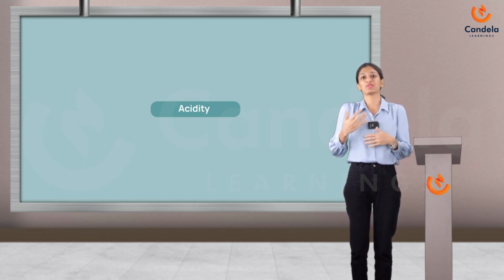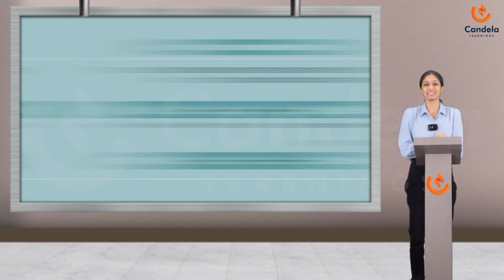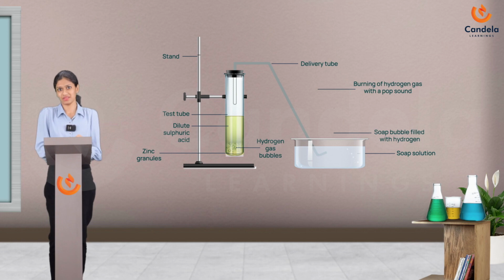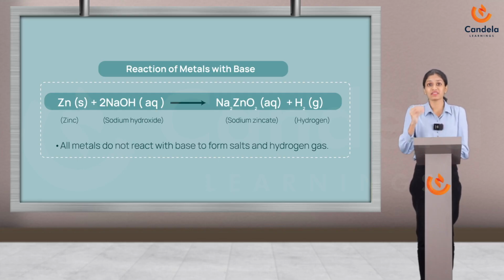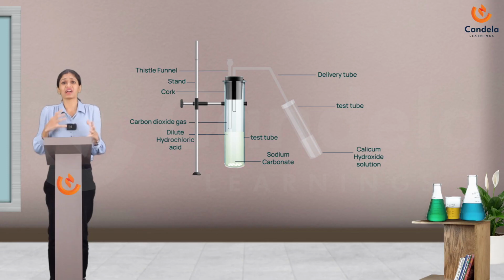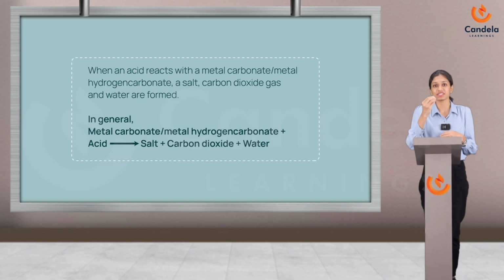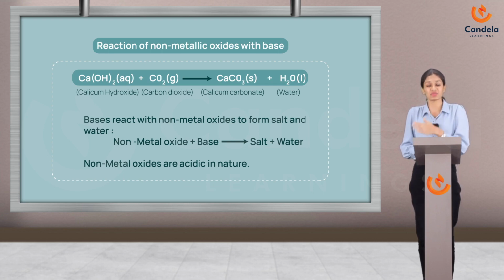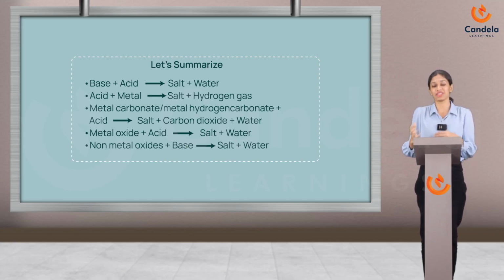Chemical properties of acids and bases |CBSE - Class 10 | Candela Learnings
This session focuses on important chemical reactions involving acids and bases.

Book a free session with us now, and take the first step towards experiential learning!